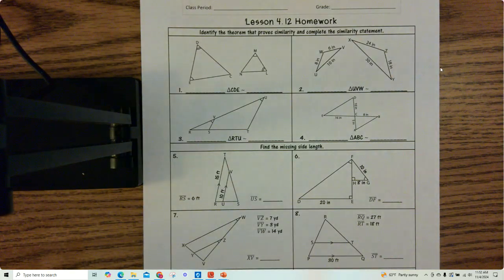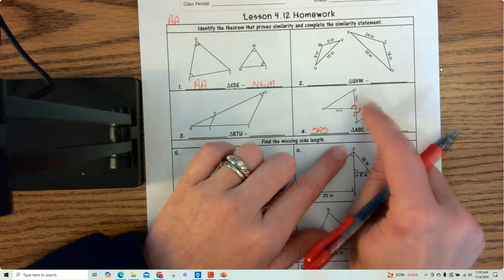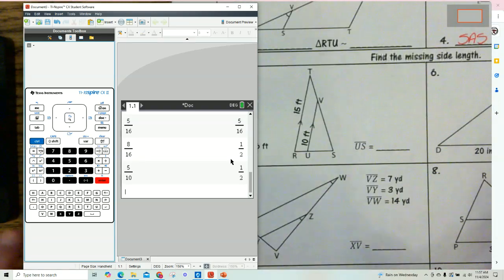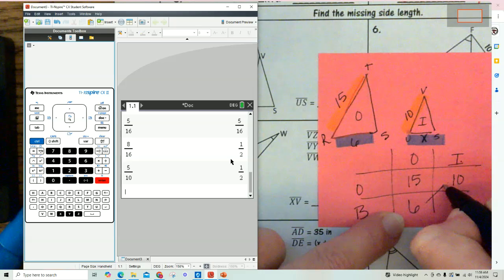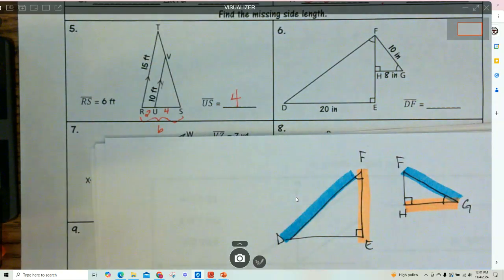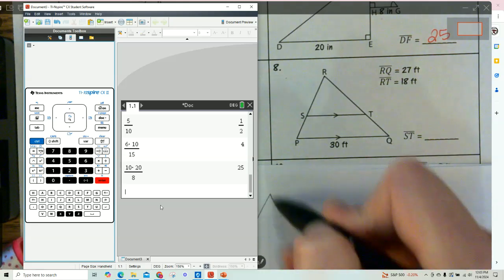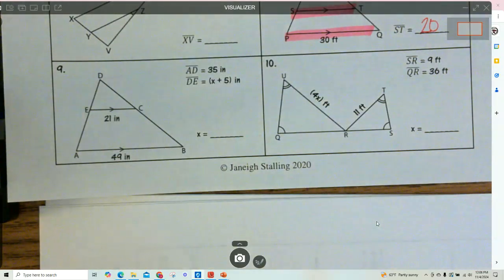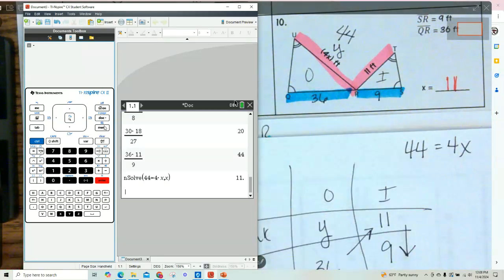Lesson 4.12 Homework